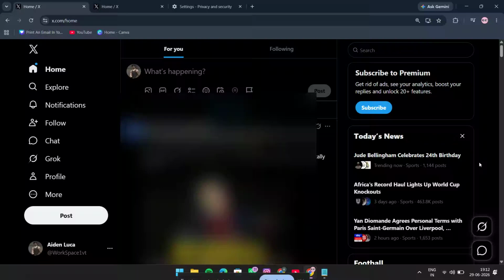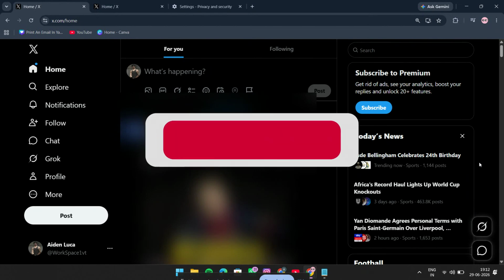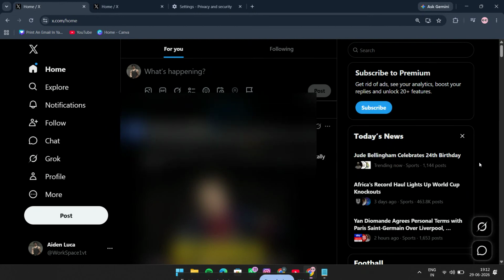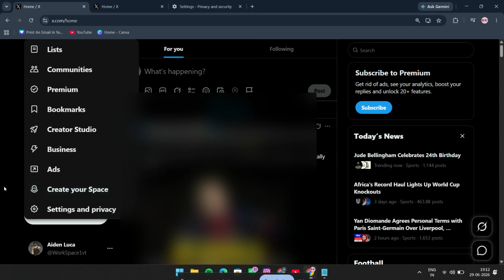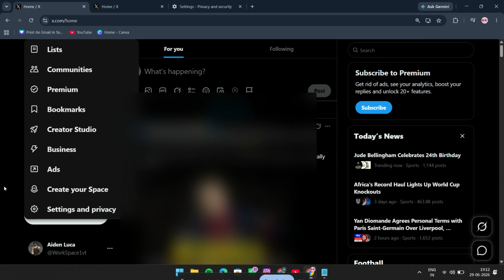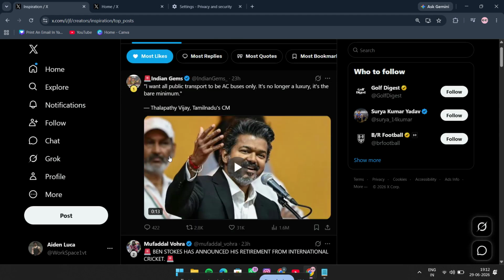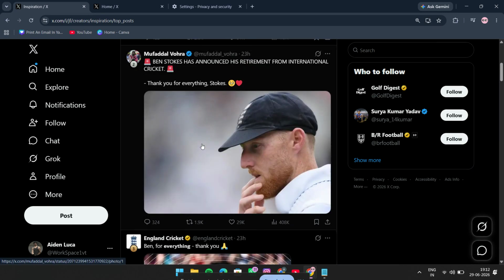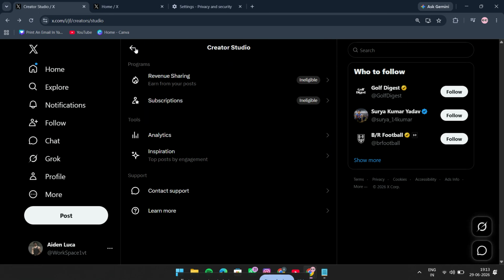How To View Inspiration Section In X.Com / Twitter (Quick Guide)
Learn how to quickly open the Inspiration section in x.com / Twitter using the left navigation menu and Creator Studio.
This simple guide shows you the exact clicks to get there fast and start exploring content ideas.

🕚Timestamps:
0:00 Intro
0:11 Click More In The Left Navigation Bar
0:20 Open Creator Studio
0:28 Click Inspiration
0:35 Outro

✍️What You'll Learn In This Video:
• How To Open The More Menu In X.Com
• How To Access Creator Studio On Twitter
• How To Find The Inspiration Section Fast
• How To Navigate X.Com Creator Tools
• How To Use X.Com For Content Ideas

💡Pro Tips:
• If you do not see the option immediately, expand the left menu first.
• Make sure you are signed in to the correct X account before starting.
• Creator tools can move around, so check the left sidebar carefully.
• Use the Inspiration section to spot ideas for your next posts faster.

x, twitter, creator studio, inspiration section, x.com, twitter tutorial, how to, quick guide, social media tips, content creator, x tutorial, twitter tips